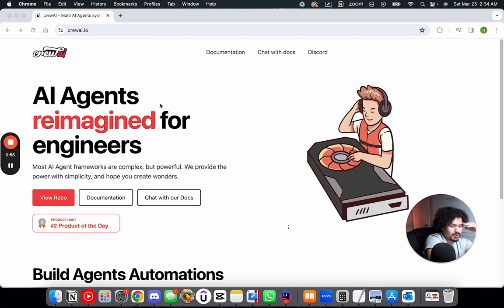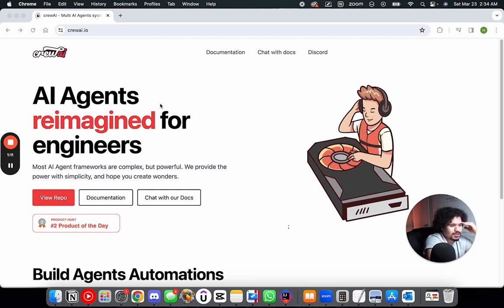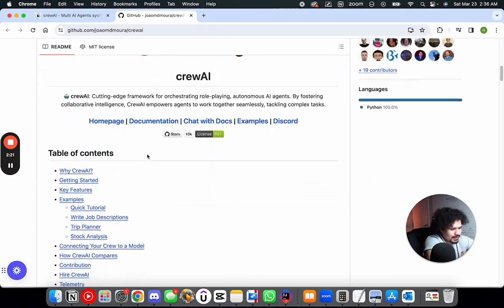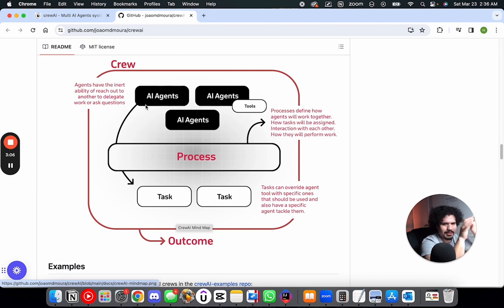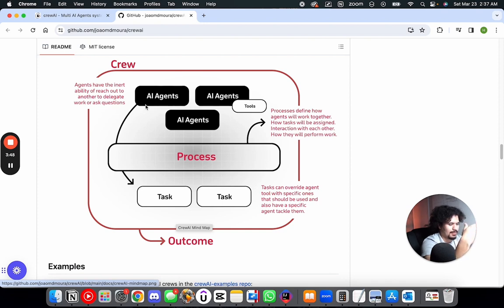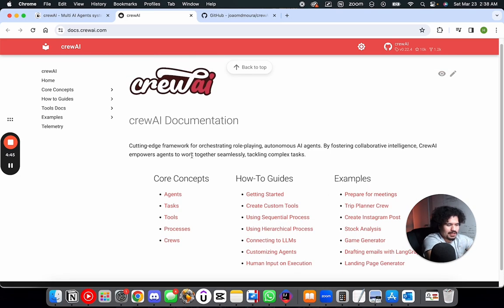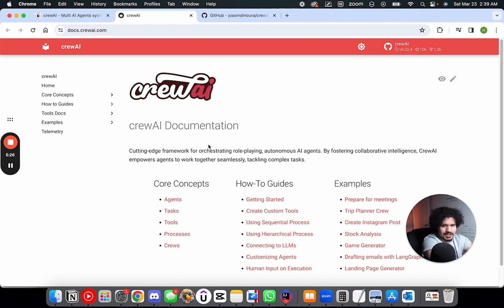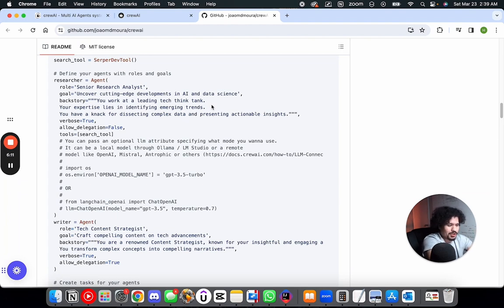Discovering the Power of Crew.ai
Crew.ai, a repository that allows you to create a system for ChatGPT or any other language model to communicate with itself. I highlight the benefits of using Crew.ai, such as saving time and improving efficiency in obtaining accurate responses. I also mention the well-organized documentation and clear directions provided by Crew.ai. No action is requested from the viewers, but I encourage them to check out the video for more information.

00:00 Introduction
02:08 Impressive Documentation
03:44 Setting up Crew.ai